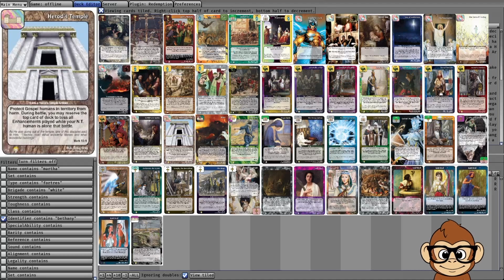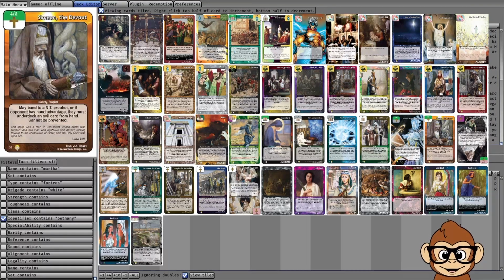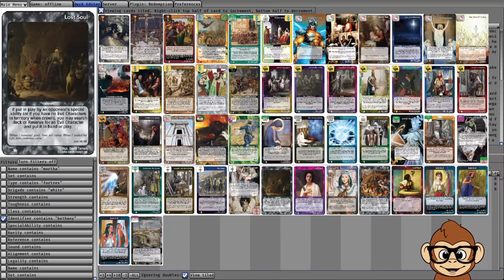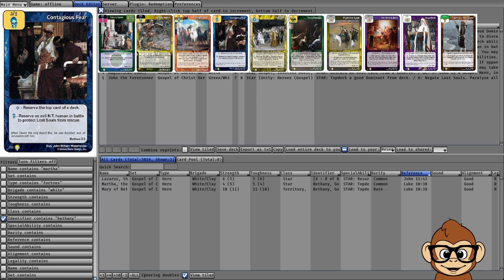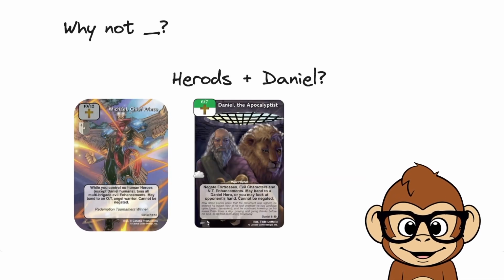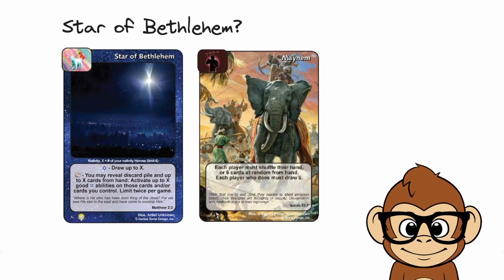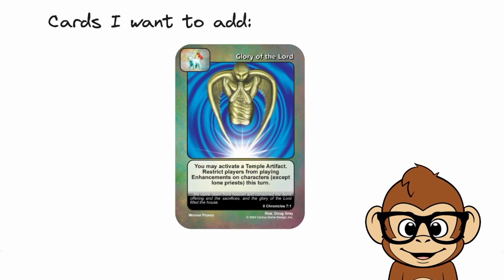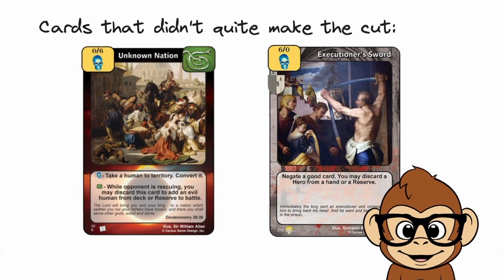If Nationals Was Tomorrow... Nativity Herods | March 2024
If Nationals 2024 was tomorrow, what T1 deck would I bring? I'm glad you asked. In this video, I give you a run-down with the strongest deck I've found and why I think it would be a good deck to take down a tournament with. I also talk about some of the deckbuilding decisions I've made with the deck and why I've made those decisions.

Lackey Decklist:
1 Son of God "Manger" (Promo)
1 Three Woes (RoJ AB)
1 Crowd's Choice [Fundraiser]
1 The Resurrection (GoC)
1 Lost Soul (Prosperity)
1 The Second Coming (CoW AB)
1 Angel of the Lord (2017 Promo)
1 Mary, Holy Virgin / Mary, Willing Servant (GoC)
1 Joseph, the Betrothed (GoC)
1 Zechariah, the Silent (GoC)
1 The Magi (GoC)
1 Gabriel, Mouth of God (GoC)
1 Resurrection Revealer (GoC)
1 An Angel Appears (GoC)
1 Bethlehem Stable (GoC)
1 The Annunciation (GoC)
1 Virgin Birth
1 John, the Fisherman / John, Son of Thunder (GoC)
1 Lost Soul "Lost Souls" [Proverbs 2:16-17] (Roots)
1 Lost Child Found (GoC)
1 Good Seed (GoC)
1 Simeon, the Devout (GoC)
1 Overtaken
1 Delivered
1 Futile Inquisition (GoC)
1 No Straw! (CoW AB)
1 Revolt
1 Herod Archelaus (GoC)
1 Herod Agrippa I (GoC)
1 Herod's Executioner (GoC)
1 Herod's Guard (GoC)
1 Herod the Great (GoC)
1 Herodias' Daughter (GoC)
1 Outsiders (Black/Gold) (RoJ AB)
1 Lost Soul "Color Guard" [Jeremiah 13:10 - RR] (Roots)
1 Reprimand / Repercussion (GoC)
1 Golgotha (GoC)
1 The Cross (GoC)
1 Lost Soul "Hopper" [II Chronicles 28:13 - RR] (Roots)
1 Lost Soul (Hunter)
1 Endless Treasures (Errata)
1 Herod's Temple (GoC)
1 The Deceiver (RoJ)
1 Lost Soul (Darkness)
1 Herod Philip II (GoC)
1 Twenty Shekels
1 Star of Bethlehem (GoC)
1 Sheol
1 Lost Soul (Lawless)
1 Lost Soul (Humble)
Reserve:
1 Magnificat (GoC)
1 The Child is Born (GoC)
1 Contagious Fear (GoC)
1 Foreign Spears (LoC)
1 Foreign Horses (LoC)
1 Herod Antipas (GoC)
1 John the Forerunner (GoC)
1 Flight into Egypt (GoC)
1 Duplicity (GoC)
1 Peter's Curse (GoC)